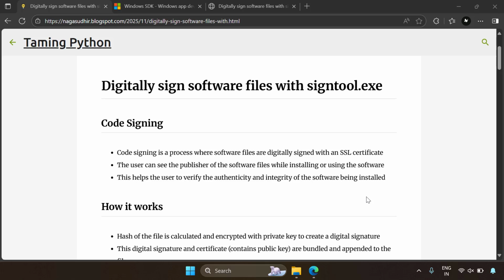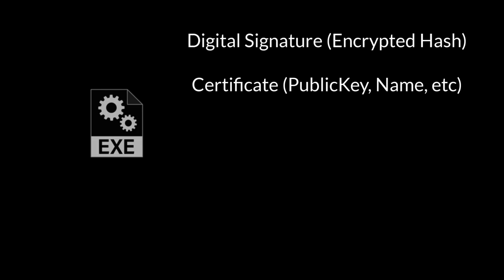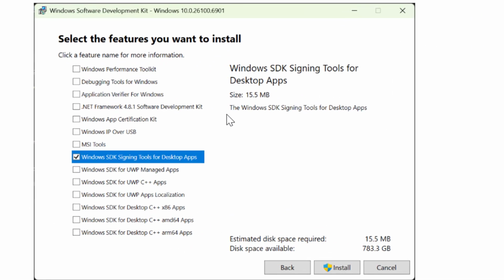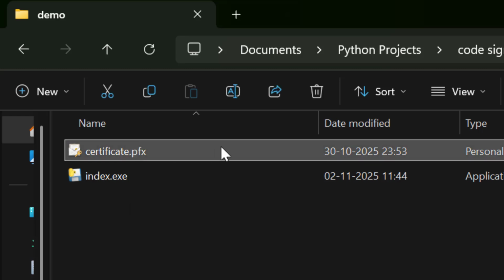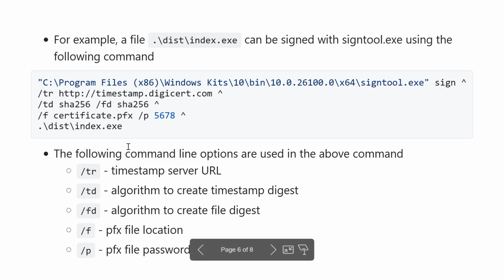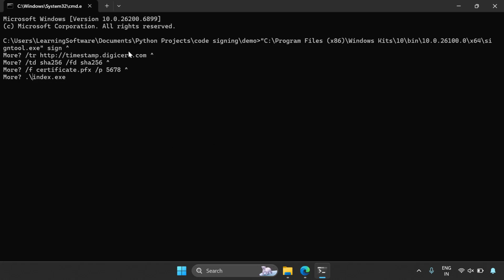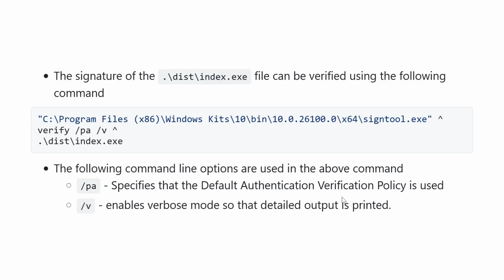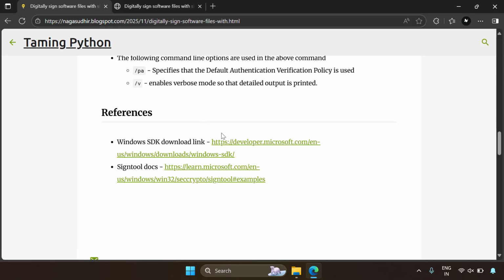Digitally sign software with signtool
In this video, we will understand how code signing works and a neat demo of code signing an exe file with signtool and a pfx certificate file